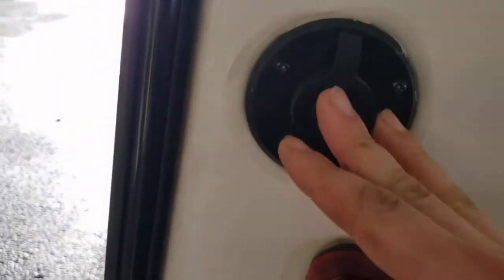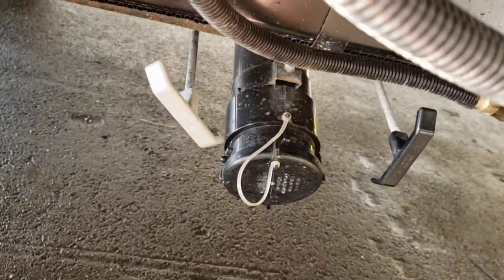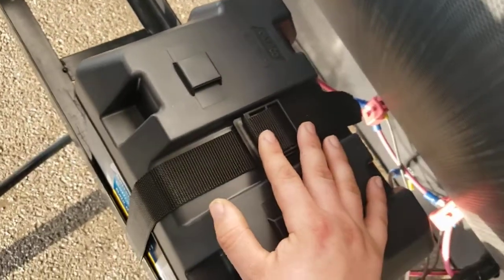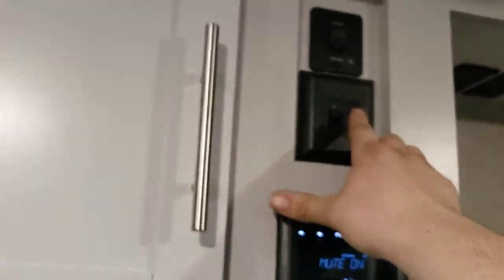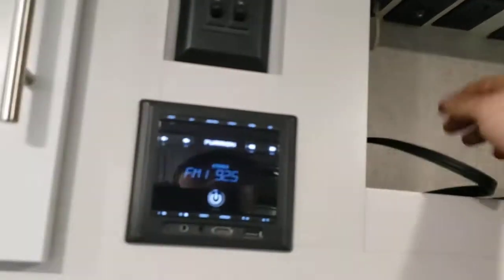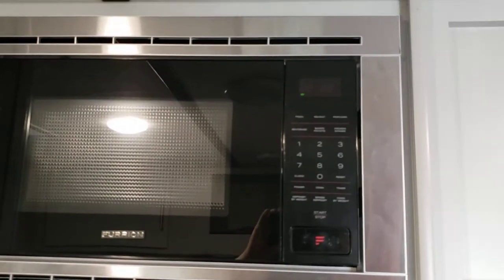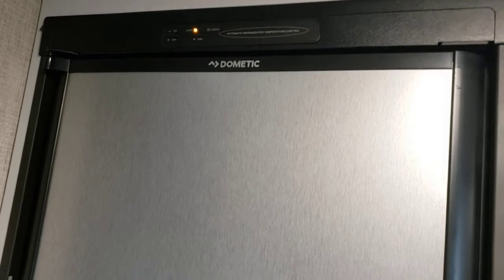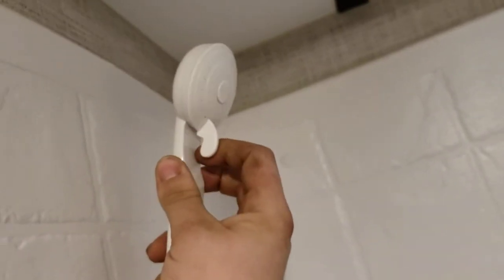Video walk on Keystone Bullet 1800RB